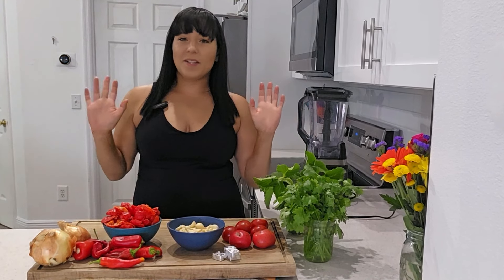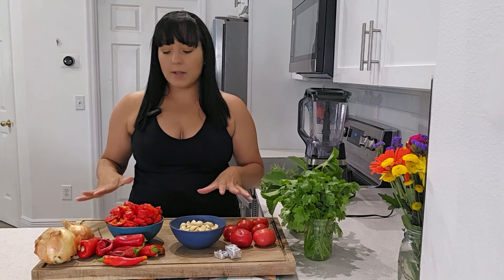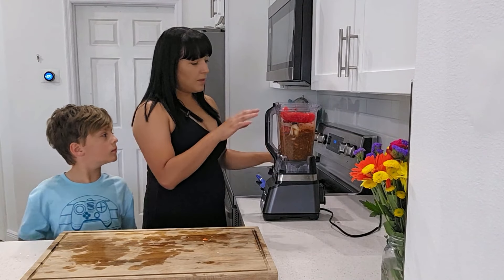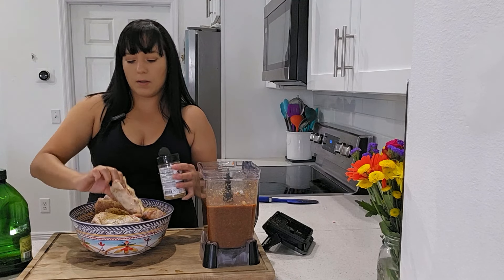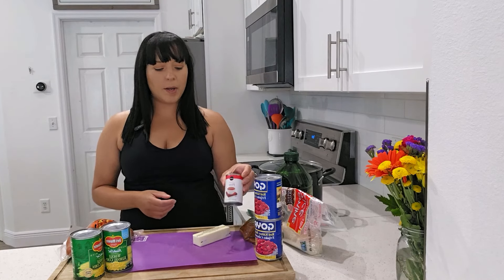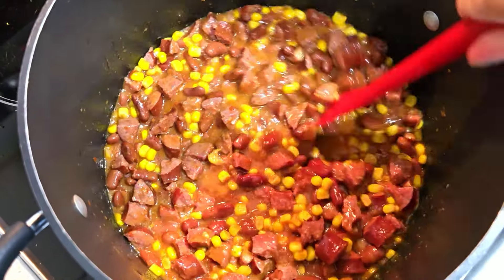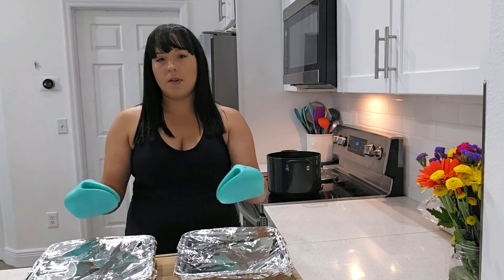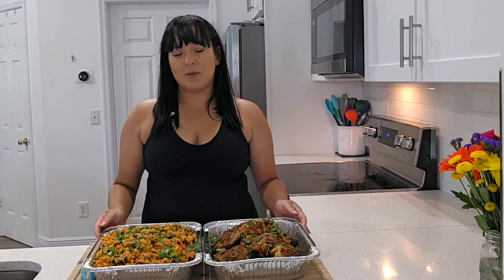How To Make Dominican Style Chicken & Rice Using Sofrito Made With Ingredients From My Garden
Learn how to make Dominican style chicken and rice with homemade sofrito using ingredients from the garden. This recipe is packed with flavor and easy to make! I begin by showing you how to make sofrito which is a fantastic way to use a lot of veggies from the garden. Then I show you two recipes that use sofrito for added flavor and basically make a whole meal. One recipe is sofrito marinated baked chicken and the other is my top secret sausage and corn rice.

Find the recipe for my top secret Sofrito Sausage & Corn Rice

🥛Ninja Blender (Amazon)
🔪Rainbow Titanium Knife Set (Amazon)